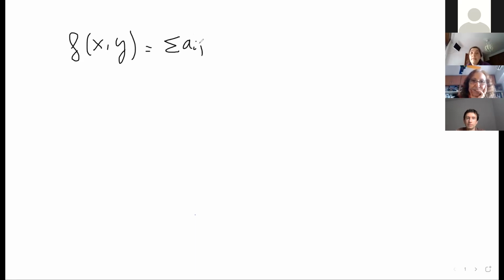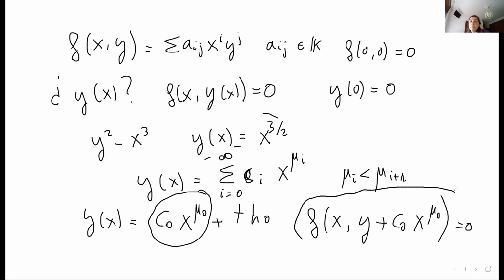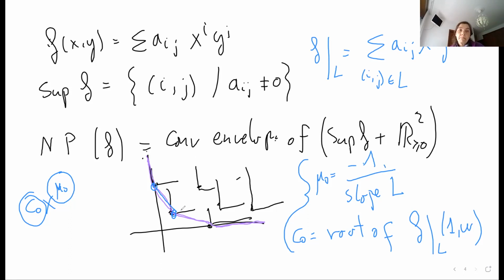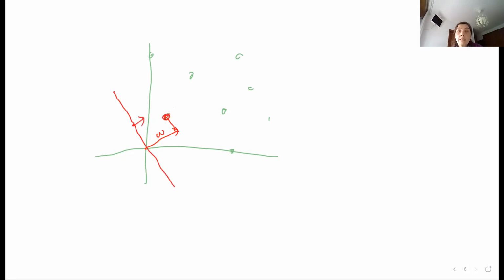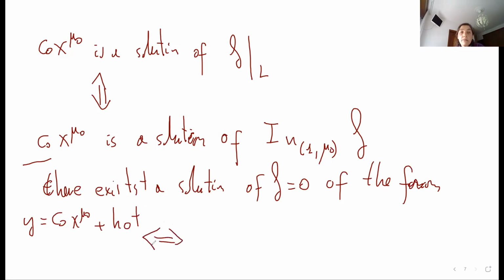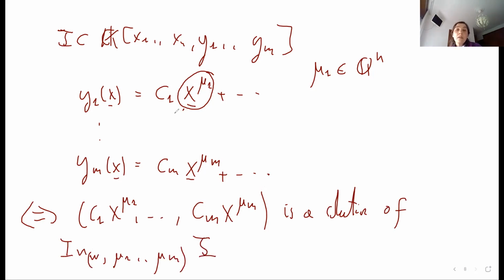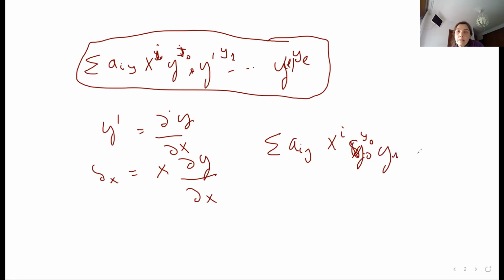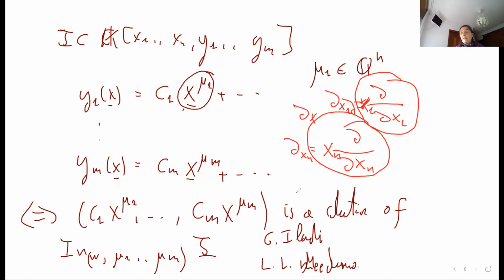Newton's Lemma for differential equations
MCA Special Sessions - Symbolic Computation: Theory, Algorithms and Applications (13/07/21)
Fuensanta Aroca - Universidad Nacional Autónoma de México, México